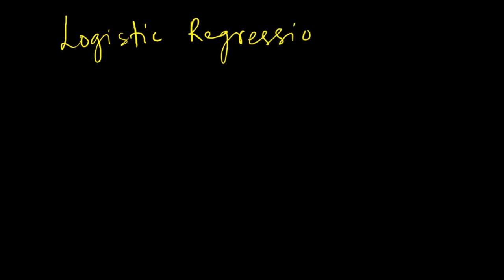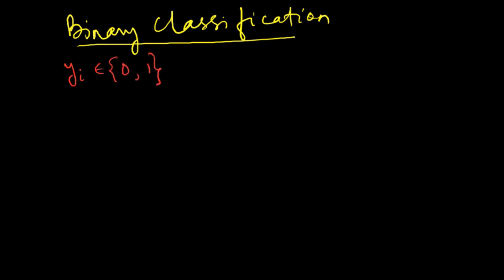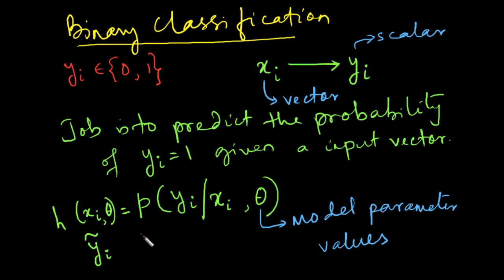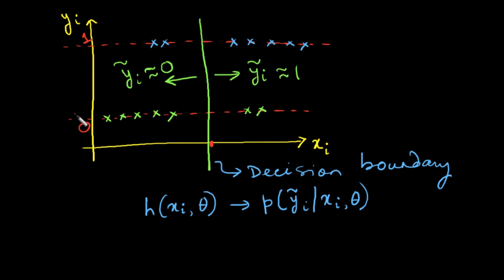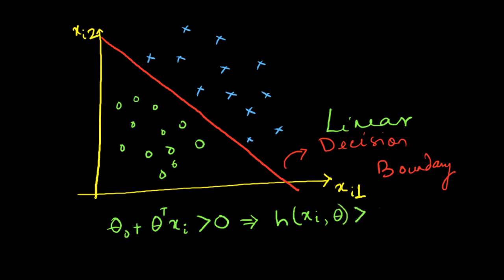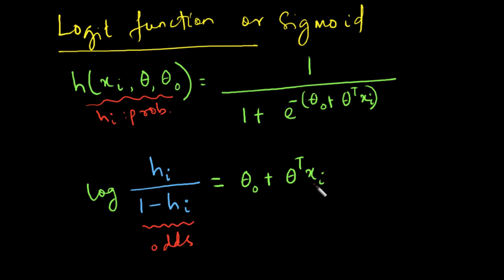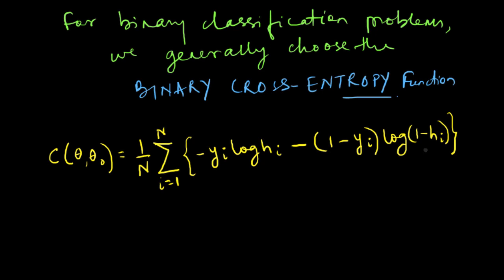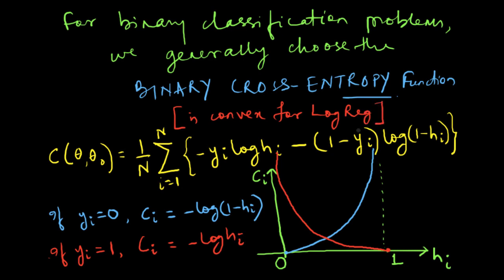Logistic Regression for Binary Classification